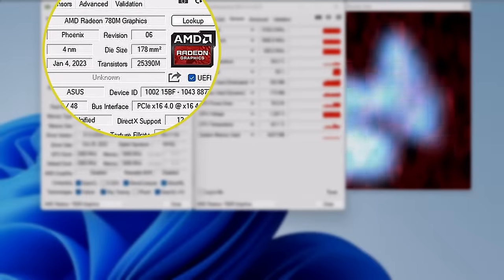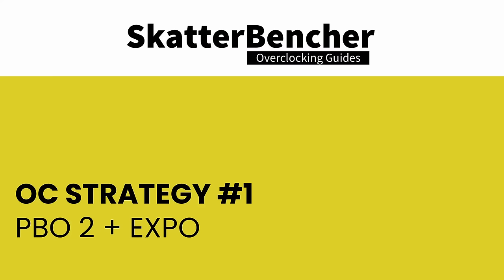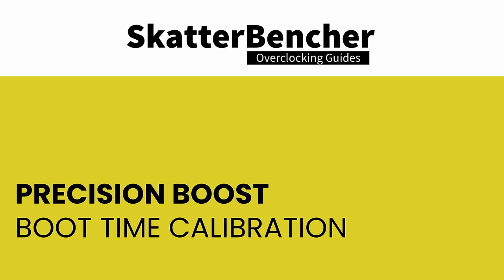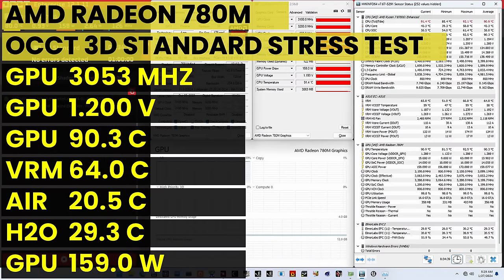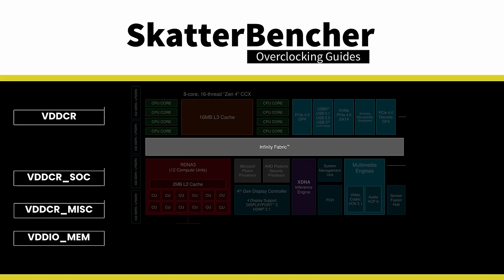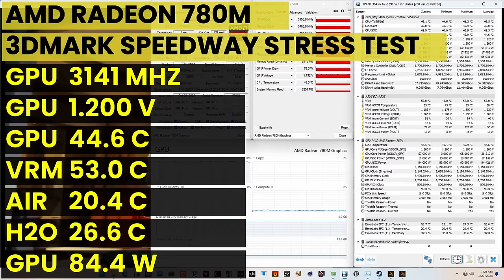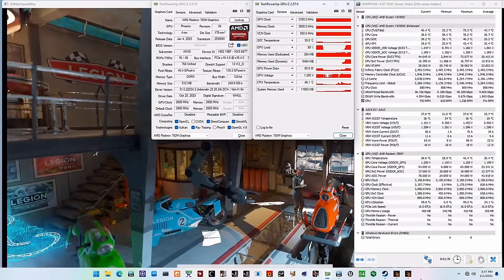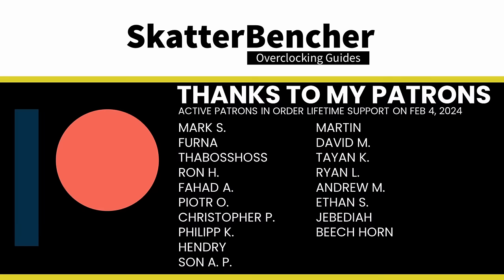Radeon 780M Overclock to 3150 MHz feat. ROG Strix X670E-I | SkatterBencher #70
In today's video, we overclock the AMD Radeon 780M integrated into the Ryzen 7 8700G APU to 3150 MHz with the ASUS ROG X670E-I Gaming motherboard.

I already overclocked the Ryzen 7 8700G CPU cores in SkatterBencher #69. Today, we finally get to do the most exciting part of APU tuning: overclock the integrated graphics. The Radeon 780M was unusually tricky to overclock and is especially sensitive to memory tuning.

I hope to explain all that in this video. Let's get started!

00:00 Intro
05:01 Stock Performance
05:50 OC Strategy #1: PBO 2 + EXPO
08:53 OC Strategy #2: PBO 2 Tuned
17:19 OC Strategy #3: Manual FCLK, UCLK, MCLK, GFXCLK
28:46 OC Strategy #4: CPU Overclock
31:46 OC Strategy #5: DDR5-7800 Memory Tuned
37:33 Let's Wrap Things Up

Hardware list:
- AMD Ryzen 7 8700G
- ASUS ROG STRIX X670E-I Gaming
- EK-Quantum Velocity² D-RGB - AM5
- G.SKILL Trident Z DDR5-6400 CL32 32GB
- Enermax EMR1500EWT Maxrevo 1500W
- ASUS ROG Strix RTX 2080 TI
- Kingston Digital 120GB SSDNow V300